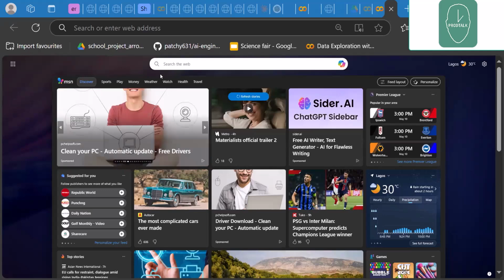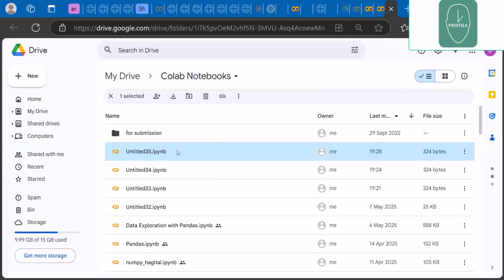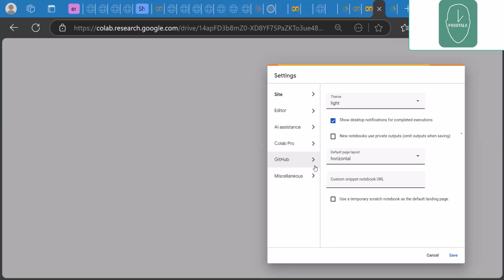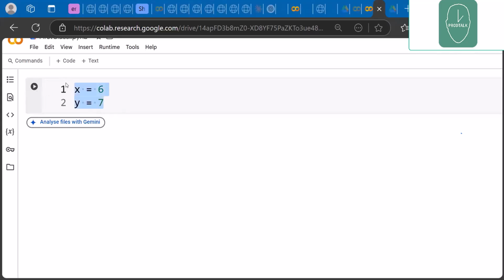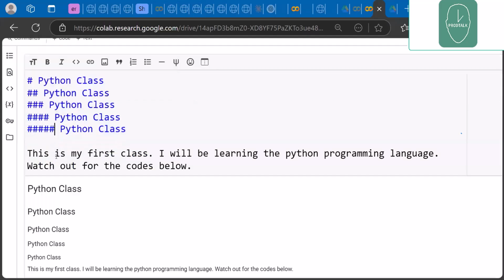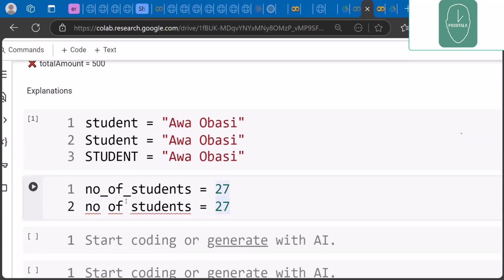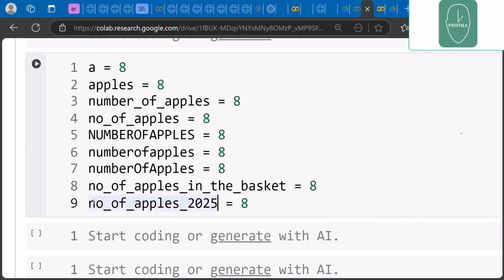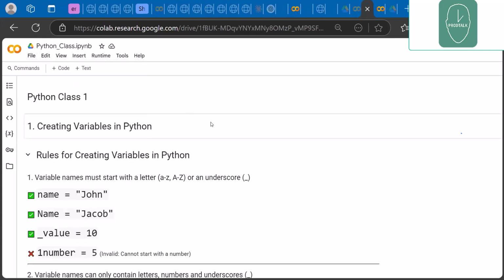Getting Started with Python in Google Colab (Beginner Tutorial) | Part 1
Welcome to Part 1 of this beginner-friendly Python tutorial series using Google Colab! 🚀
In this video, we’ll cover the very basics of Python and walk you through how to set up and run your first code in Google Colab — no installation needed.

🔹 What you’ll learn in Part 1:

Introduction to Google Colab

✅  About M.DAMALIE.

1PM PRODTALK  is a dynamic and engaging YouTube channel that serves as your ultimate destination for a wide range of content, including tech, lifestyle, health, and wellness topics. With a passion for education and entertainment, my channel provides compelling and informative videos to keep you informed and entertained.

© 1PM PRODTALK .